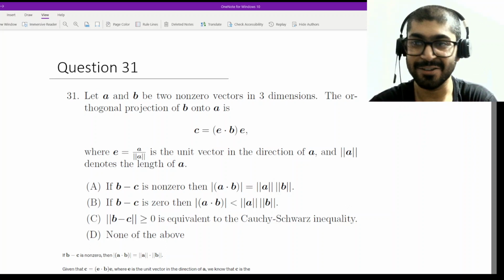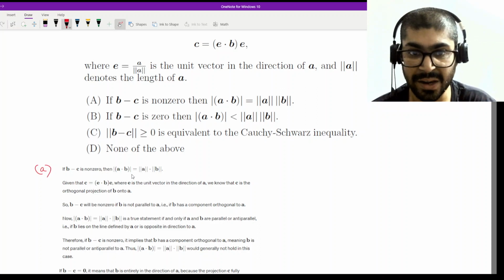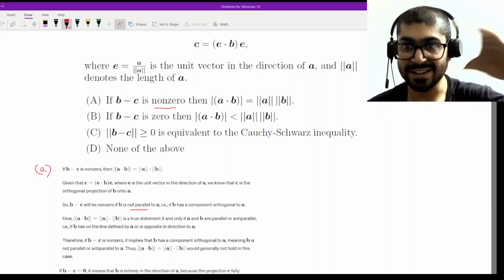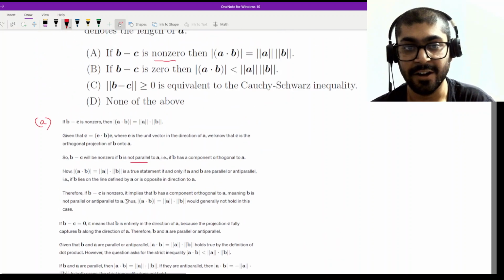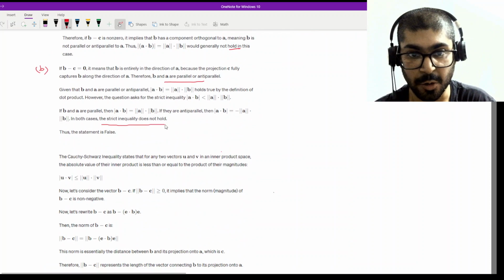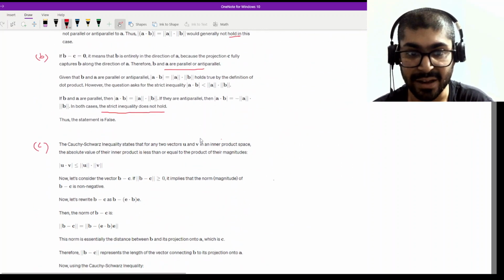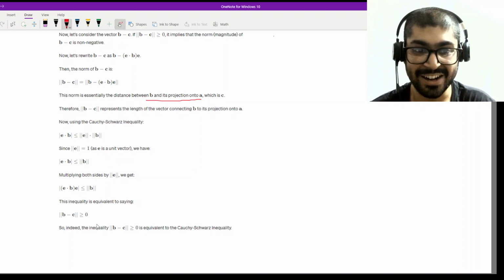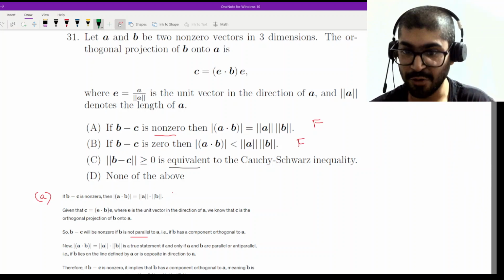ISI BSDS 2024 Q-31 Step-by-Step Solutions & Explanations !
Welcome to Sourav Sir's Classes, the premier destination for top-tier exam preparation! In this eagerly awaited video, we embark on a deep dive into Question 31 from the ISI BSDS 2024 exam. Prepare to be immersed in a comprehensive exploration, as our seasoned instructors meticulously unravel the intricacies of this challenging question, providing step-by-step solutions and in-depth explanations.

At Sourav Sir's Classes, we recognize that success in exams hinges not only on finding the correct answers but also on understanding the underlying principles and methodologies. That's why our expert educators painstakingly dissect each problem, elucidating key concepts and strategies along the way. Through our detailed approach, we empower you to not just tackle this question but to master the subject matter as a whole.

Whether you're a novice to exam preparation or a seasoned pro, our video caters to all levels of proficiency. We believe that education should be accessible to all, which is why our content is designed to be informative, engaging, and easily understandable. From foundational principles to advanced techniques, we leave no stone unturned in our quest to equip you with the knowledge and skills needed to excel.

But our commitment to your success extends beyond this video. At Sourav Sir's Classes, we offer a range of personalized coaching and support services to meet your specific needs. Our experienced tutors are dedicated to providing individualized guidance, helping you to identify areas for improvement and develop effective study strategies. With our support, you can approach your exam with confidence, knowing that you have the tools and resources necessary to succeed.

In addition to our expert coaching, Sourav Sir's Classes also provides a wealth of supplementary materials and resources to aid in your preparation. From practice problems and mock exams to study guides and revision notes, we offer everything you need to optimize your study experience. Our goal is not only to help you pass the exam but to achieve mastery in the subject matter, laying the foundation for future academic success.

Ready to take your exam preparation to the next level? or contact us at 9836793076 via call or WhatsApp to learn more about our comprehensive coaching programs and how we can help you achieve your academic goals. Don't let exam anxiety hold you back – join Sourav Sir's Classes today and unlock your full potential!

Time Stamp:

00:00 - 00:30 Introduction to the Question and its Significance
00:31 - 01:00 Overview of Problem-solving Approach
01:01 - 02:00 Step-by-Step Solution for Part 1 of Question 31
02:01 - 03:00 Explanation of Concepts and Methodologies Used
03:01 - 04:00 Step-by-Step Solution for Part 2 of Question 31
04:01 - 05:00 Analysis of Results and Common Mistakes to Avoid
05:01 - 06:00 Advanced Techniques and Strategies for Similar Problems
06:01 - 06:30 Conclusion and Recap of Key Takeaways